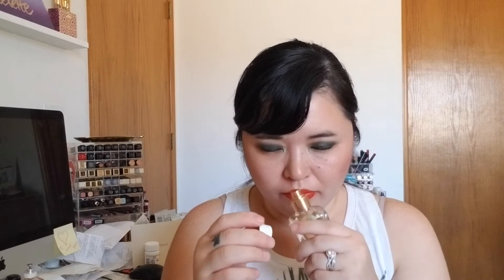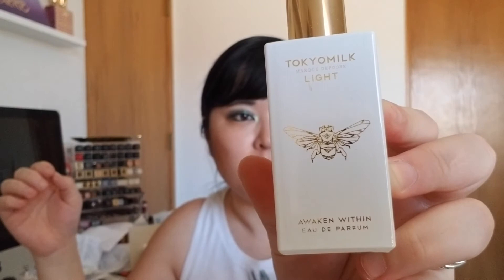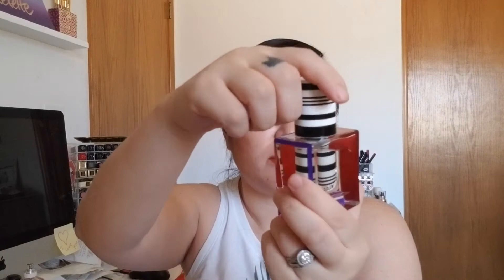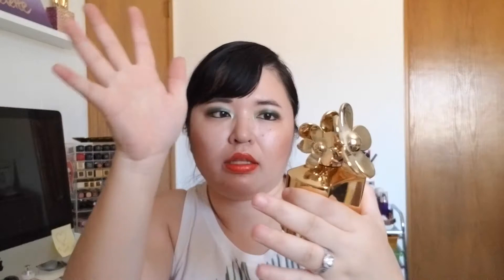Part 2 of My Perfume Collection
Here's the rest of my full size perfumes!  Are you guys as bad as me at collecting scents?  I really do not need another perfume for the rest of my life but they're so tempting to try new ones!  I also share some upcoming trips and events taking place in my life during like the first 8 minutes so sorry if you were only interested in hearing about my perfumes.

XOXO

Sign up for Mercari and get $10 OFF your first purchase.